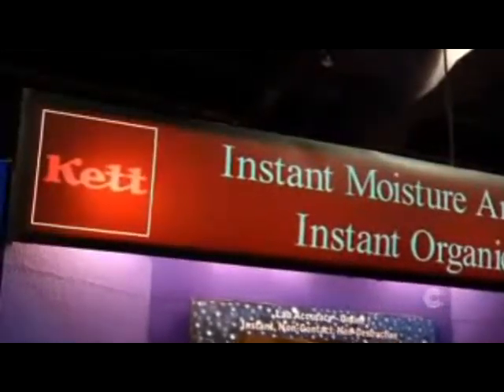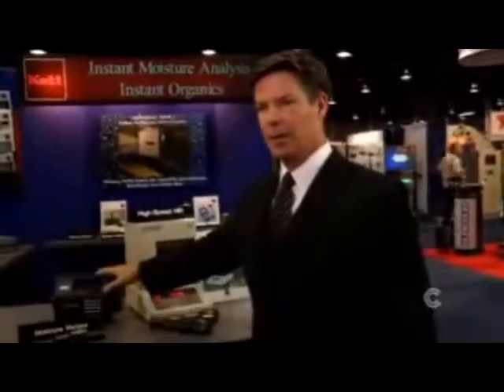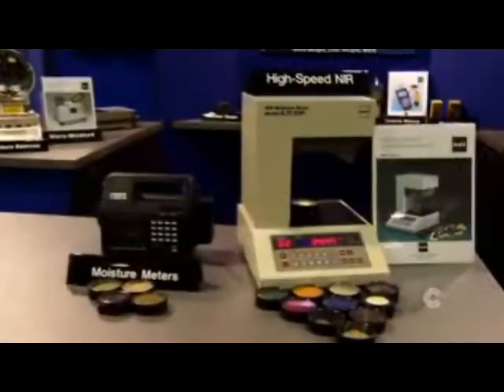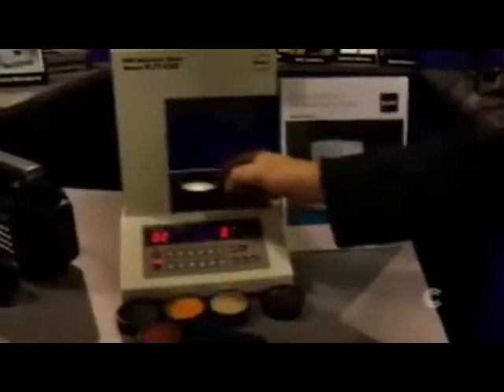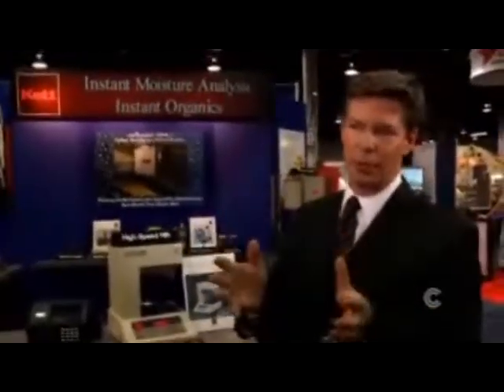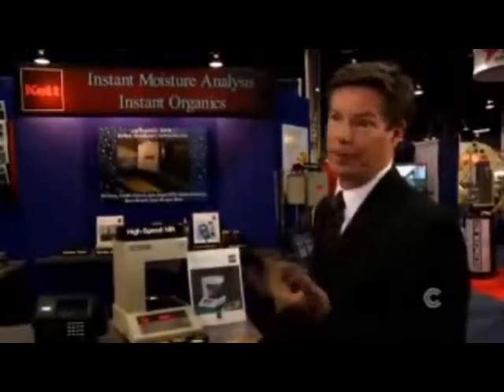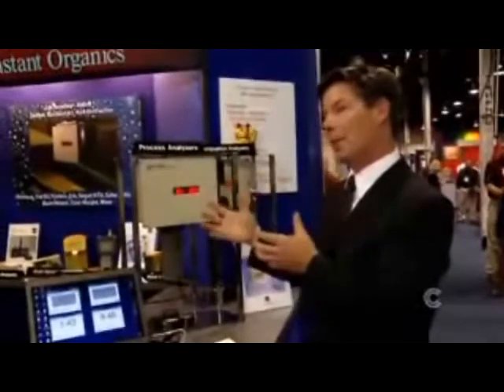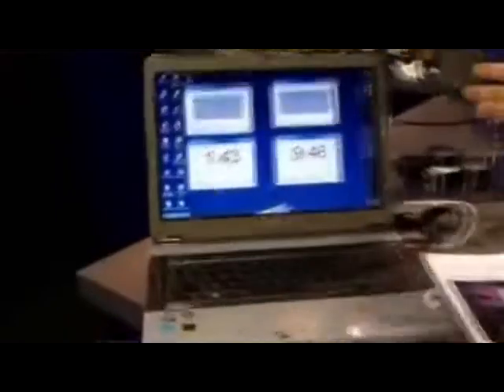Kett Overview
Overview of the Kett Product line.  Includes quick review of new products and description of the technology behind the Kett series of instant moisture and composition analyzers.  Displays handheld portable, desktop and online process analyzers.